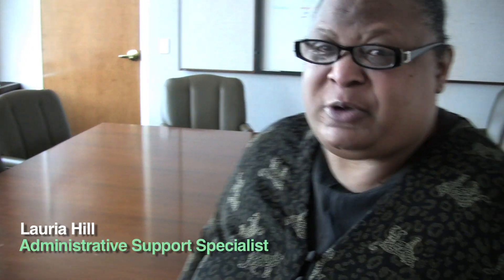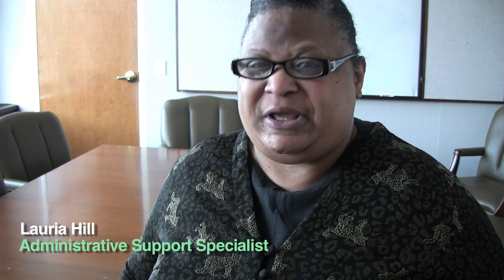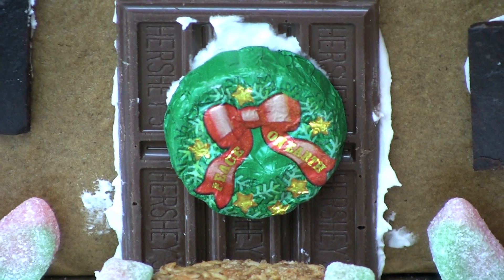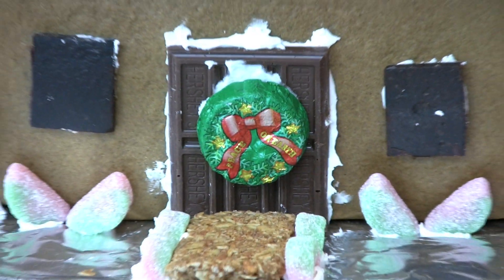Energy Savings You Can Savor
Lauria Hill, an Administrative Support Specialist with the office of Energy Efficiency and Renewable Energy, walks us through the intricacies of a very special holiday treat.